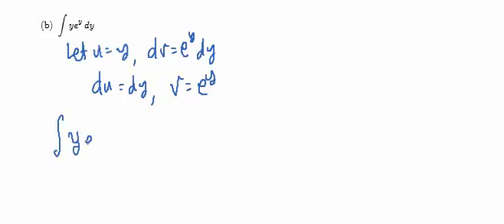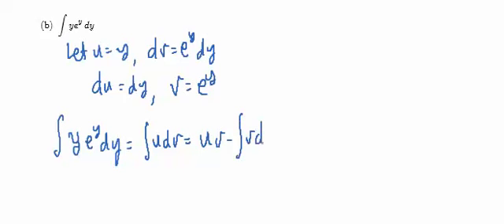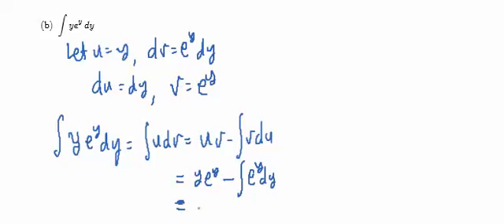Integral of y e^y dy